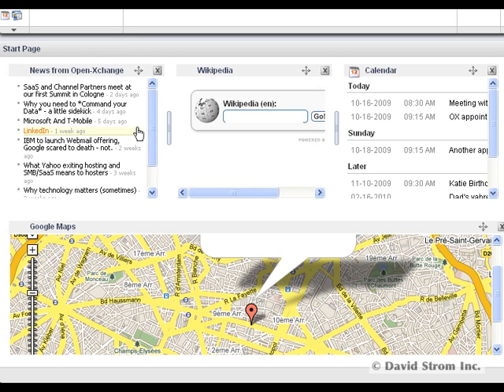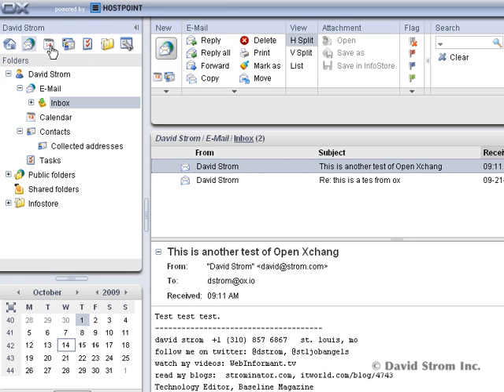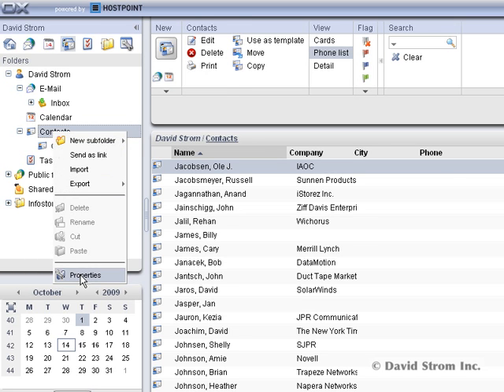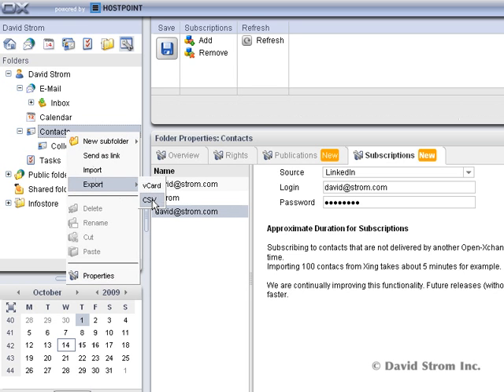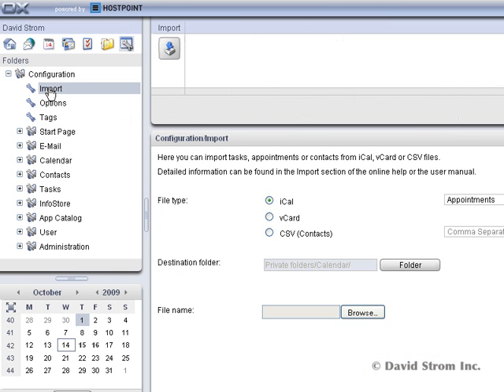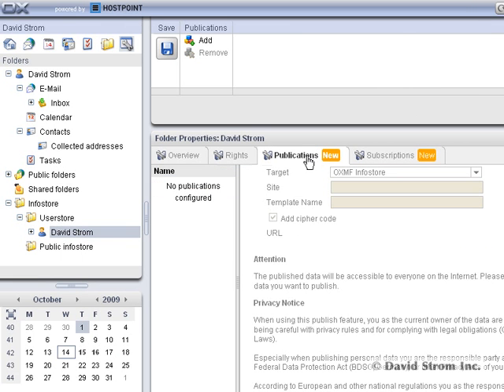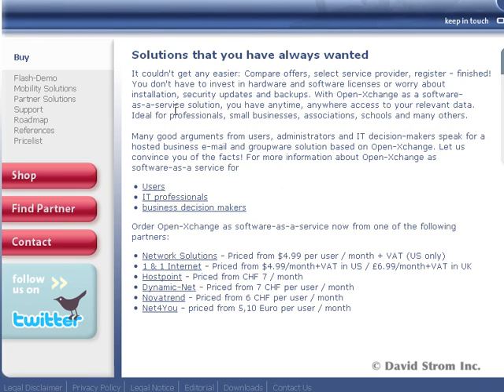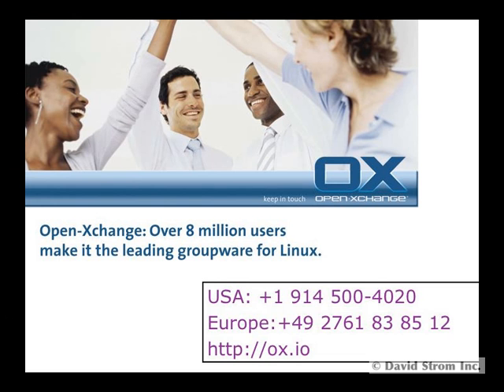Using OpenXchange to manage your communications